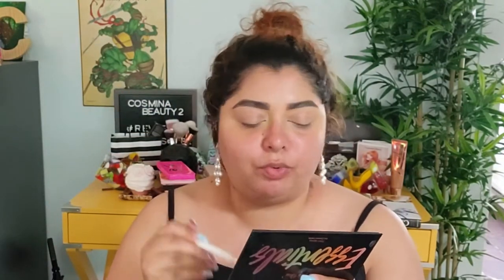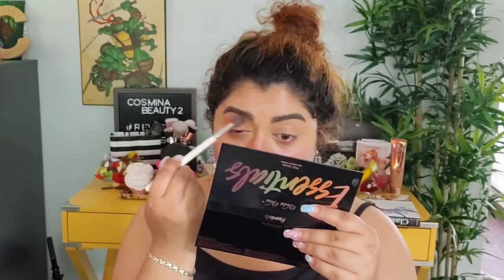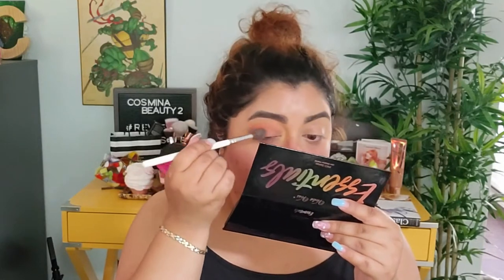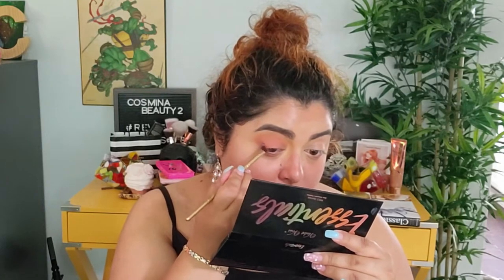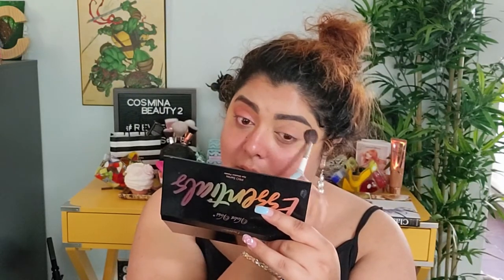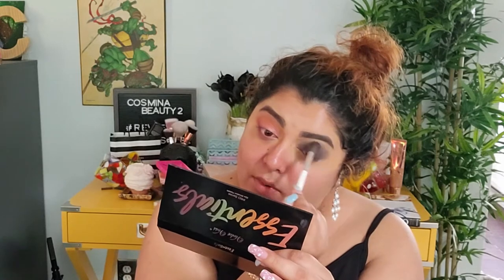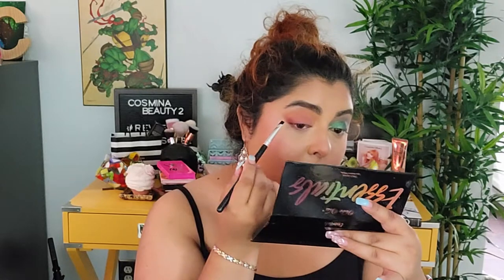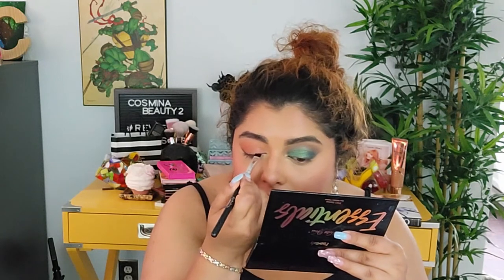Violet Voss Essentials Palette| Two Makeup Looks|CosminaBeauty2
Hello Beautiful!

Today I went for two looks using one of the eyeshadow palettes that I currently have in my daily drawer and I ended up creating a day time version and a night time version. Let me know which one is more your speed.

We still have our giveaway playing in the background so here are the details:

$50 e-gift card on Beautylish website which is available internationally (and nationally).
Start Date June 27
End Date August 1
Rules:
Extra comments gets you extra entries
* Please let me know where you from.*

Good Luck!